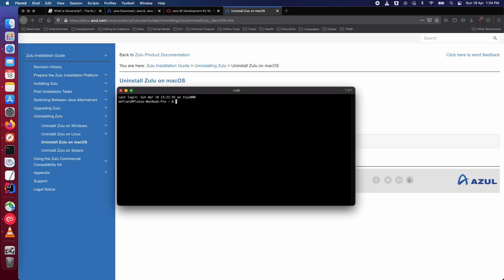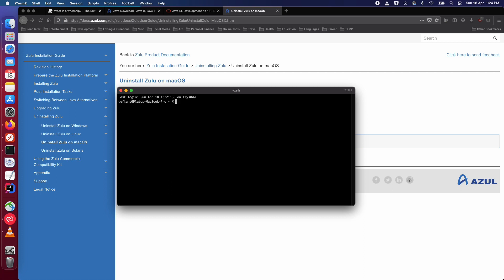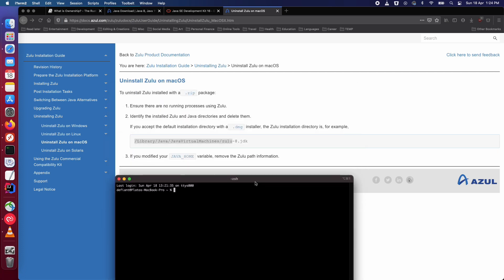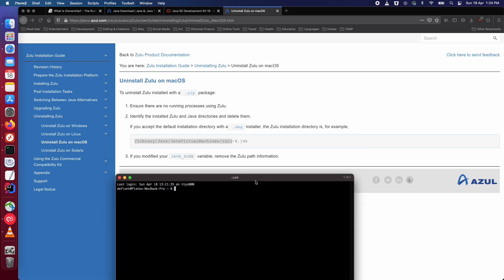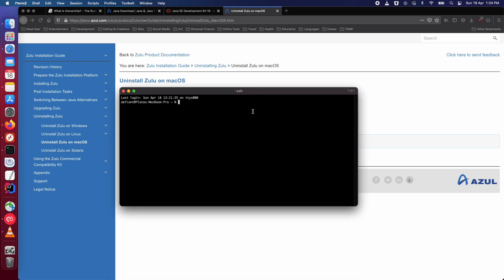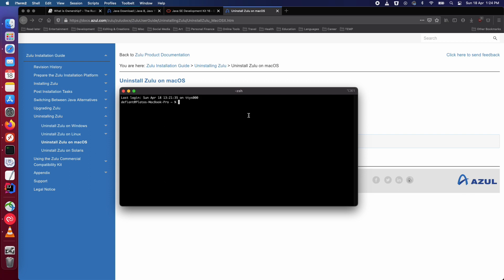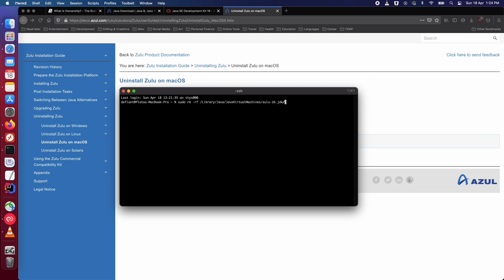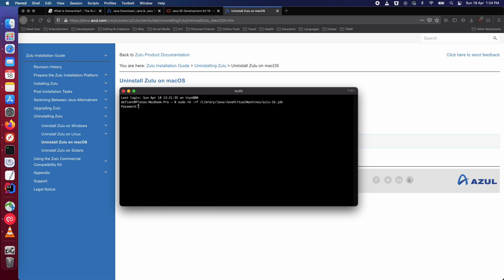How to Uninstall Zulu OpenJDK from MacOS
If you have installed the OpenJDK build from Zulu and you would like to remove it from your system, you're in luck. I am showing how to do that in this video. The steps are pretty straightforward.

Here is the link about which I talked in the video